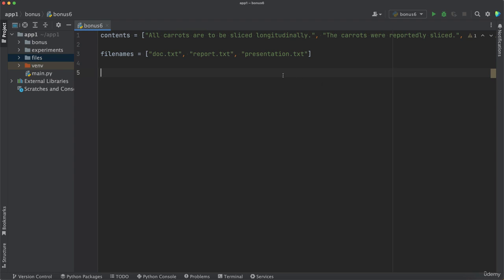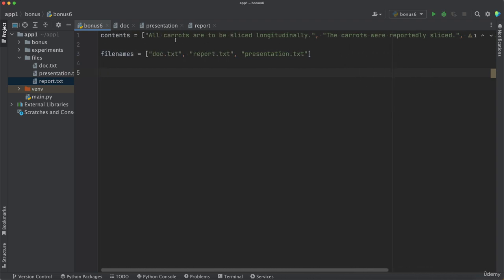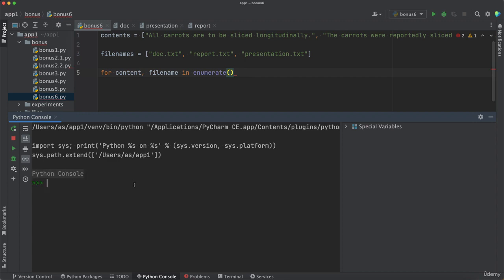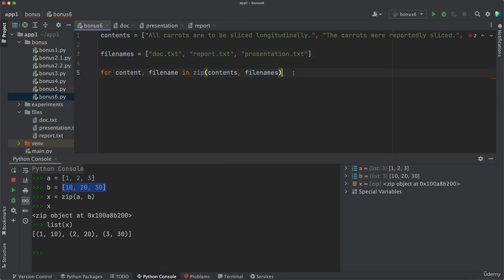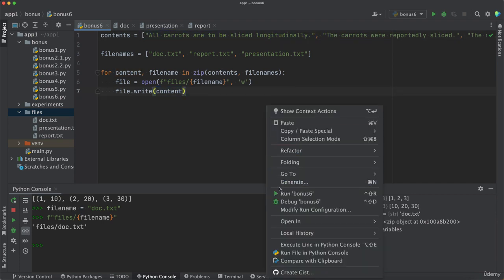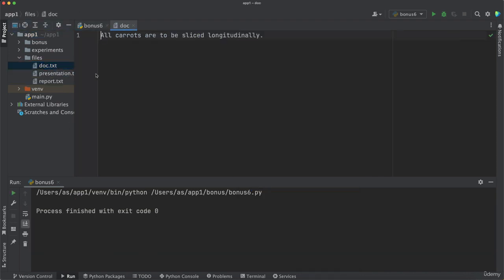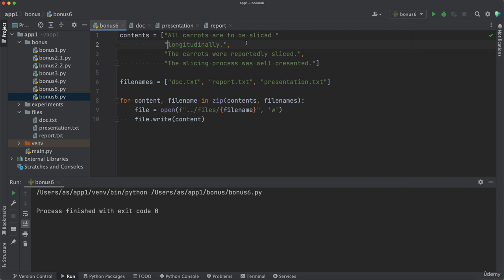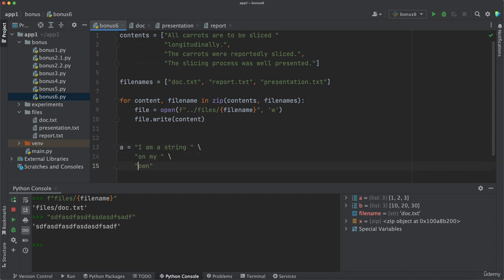006 ⭐️ Bonus Example